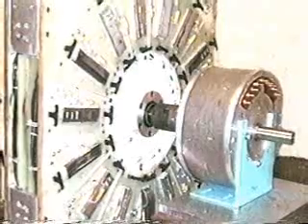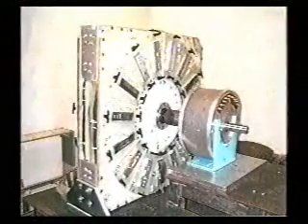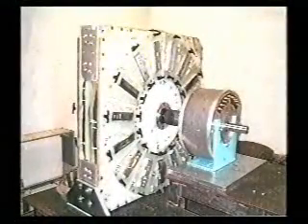Hummingbird Magnet Motor Dennis Lee Short 0004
50 HP Magnet Motor Free Energy Machine